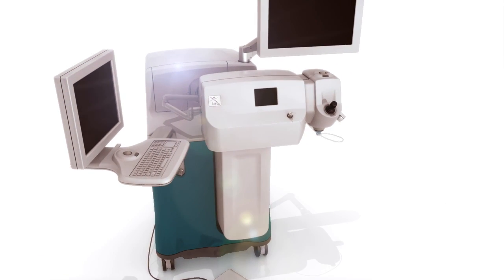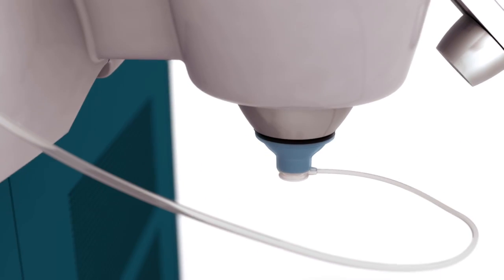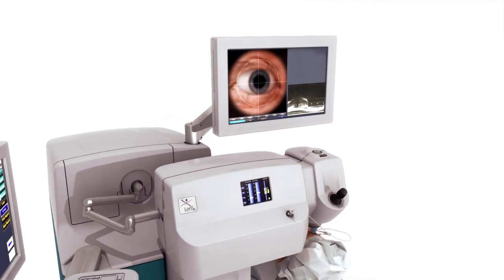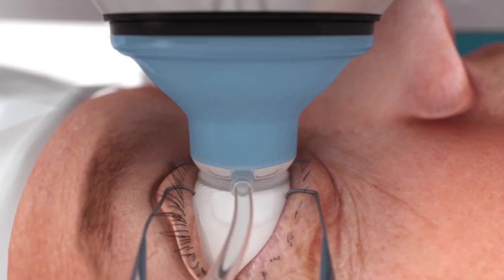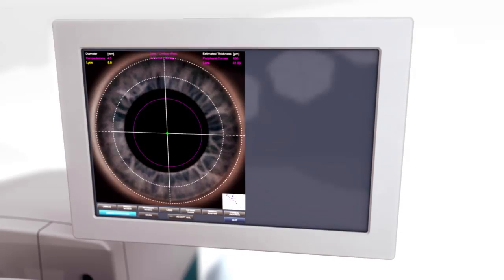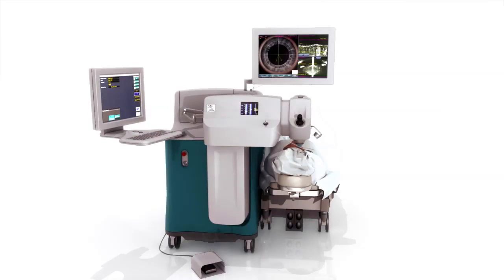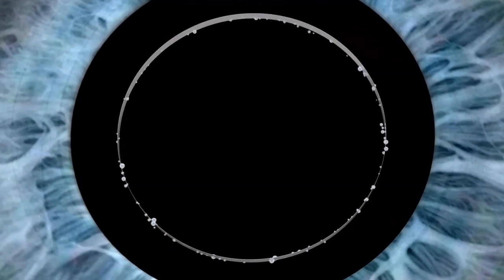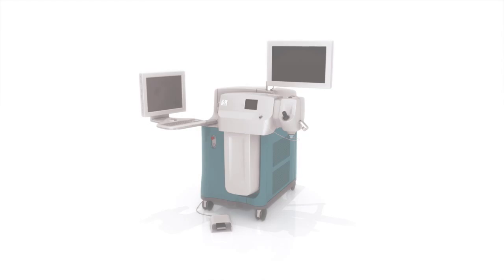Blade-Free Cataract Surgery with the LenSx® Femtosecond Laser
- The Eye Doctors of Washington are proud to offer this revolutionary new approach to cataract surgery.